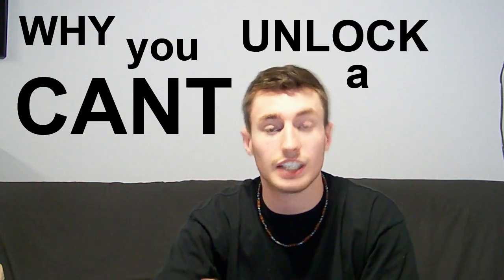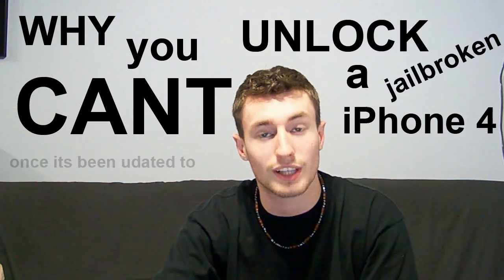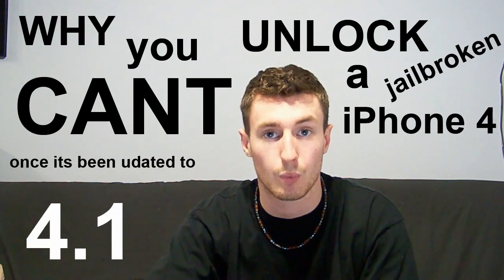Unlock iPhone 4.1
Note: This information may no longer be valid in the short future.

This video explains why you cant unlock your iPhone 4 once you have updated to 4.1

For Gaming Articles, News, Reviews and a Killzone 3 Beta Code Giveaway...